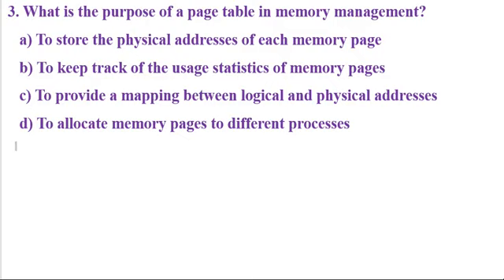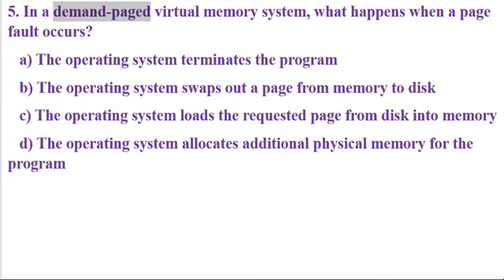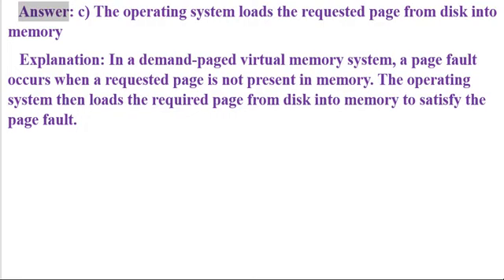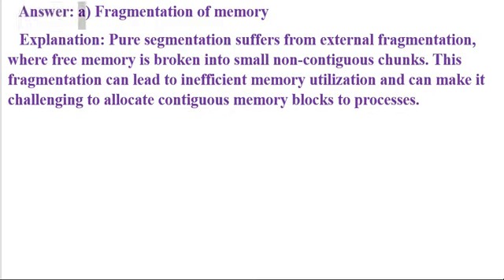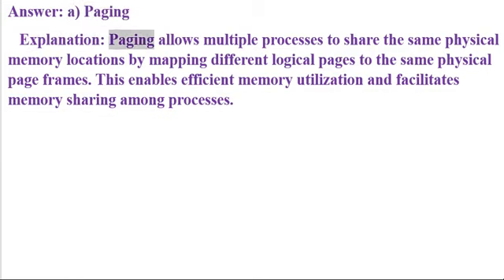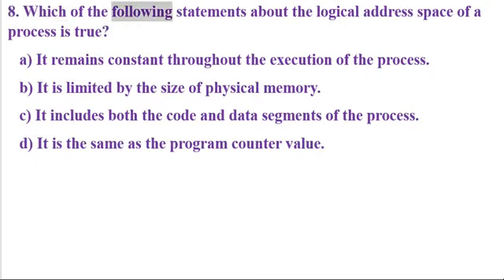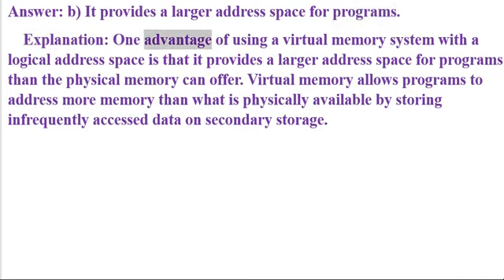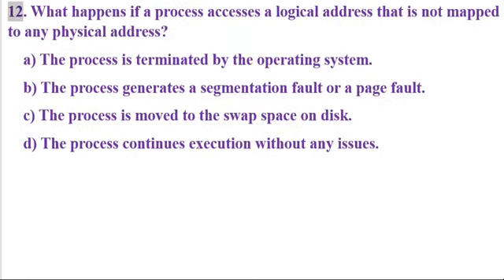Operating Systems mcqs Quiz 14 Logical Address Space for all competitive exams